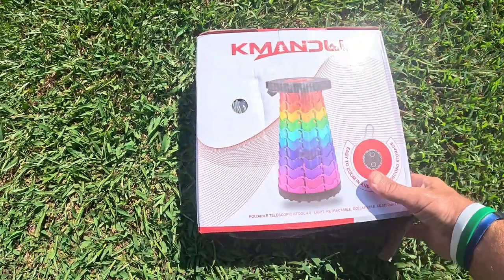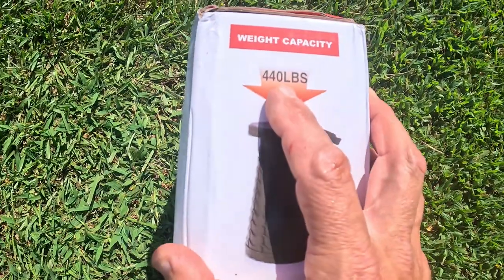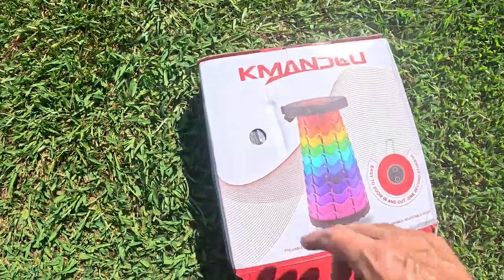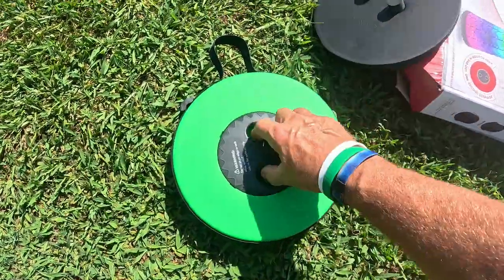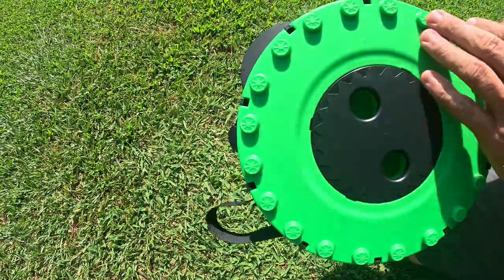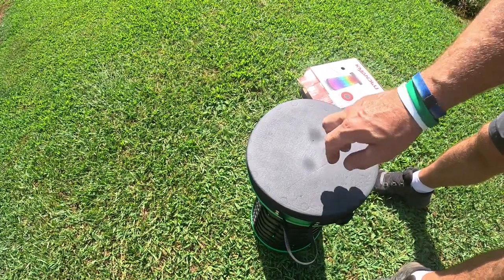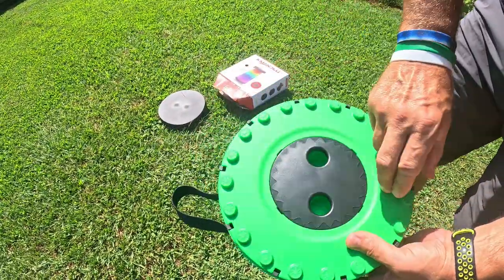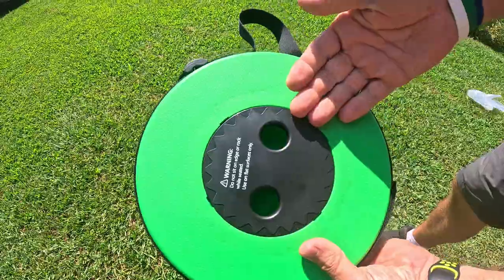Portable Telescoping Camping Stool Amazon - Unboxing/Review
Portable Telescoping Camping Stool

KMANDLU Upgraded Folding Camping Stool, Portable Telescoping Stool, Lightweight Collapsible Stool for Camping Fishing Hiking Travel BBQ, Adjustable Plastic Stools Max Load 405 lbs

【Fish Scale Structure & Special Meterial】Newly Designed Fish scale structure and modified plastic material（2.6lbs） gives the stool remarkable strength and rigidity. the capacity of resistance to tilt is stronger than other brands,all these makes the retractable telescopic stool more sturdy and durable.
【Safe, Stable】Benefitting from the special designed fish scale structure, telescoping stool made of high-strength PP material. The overall appearance is nicer, the structure is more stable and the load capacity is larger, which can reach 405lb.
【Portable, Lightweight】Diameter and height in the closed state are 18" and 2.75" of this retractable stool, weight is 2.54 lbs. You can carry it in your hand or hanging on your shoulder with the adjustable two straps without any burden.The collapsible stool is portable, expandable, small and convenient to place into luggage.
【Suitable for Multi-Occasions】The beauty of stool is, it can be used for multi purposes. Being a portable,12 positions can be chosen according to your usage scenario, it is suitable for camping, repair, fishing, line up, paint, garden, office, travel, outdoor. Also can be used in living room, bedroom, bathroom etc.
We'll provide timely service.Buy it, try it, Let you enjoy the fun!